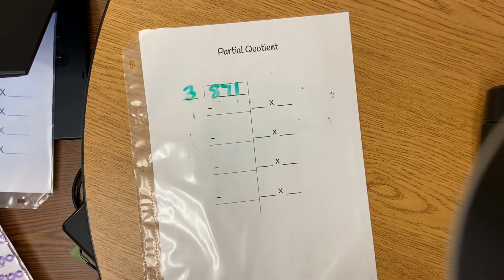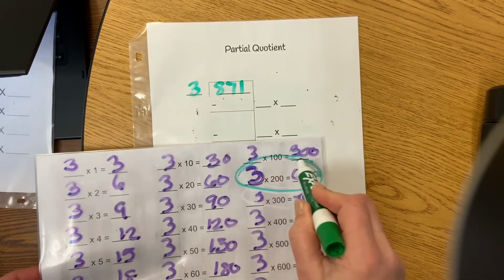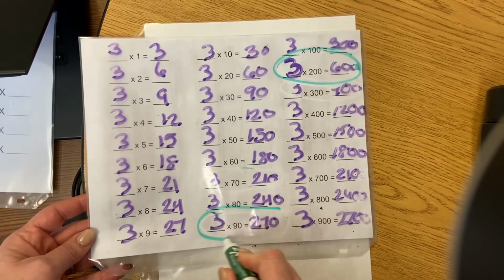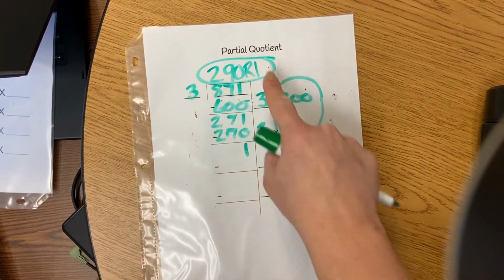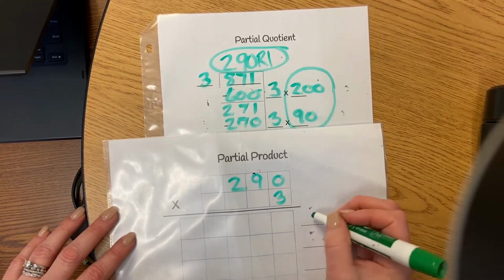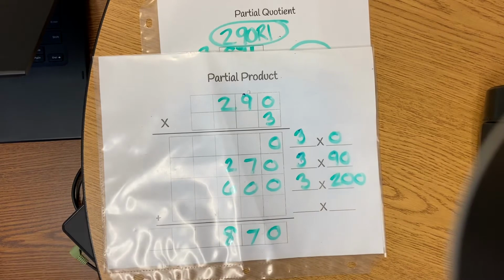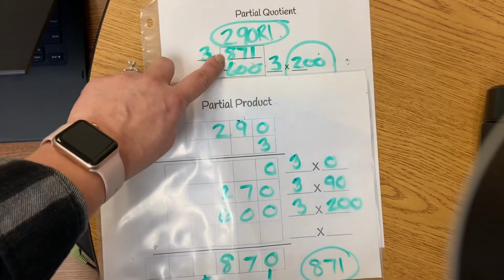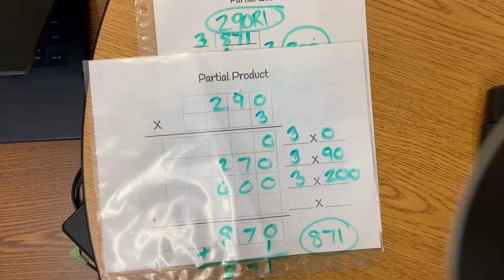Multiplication to check Partial Quotient